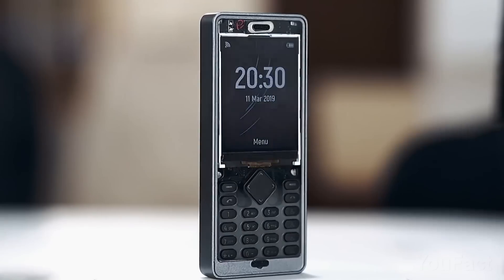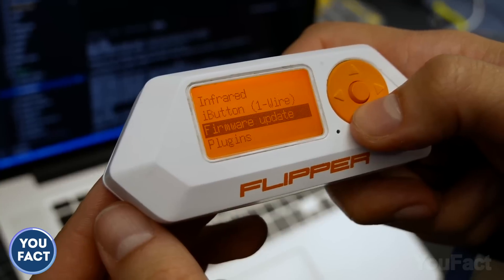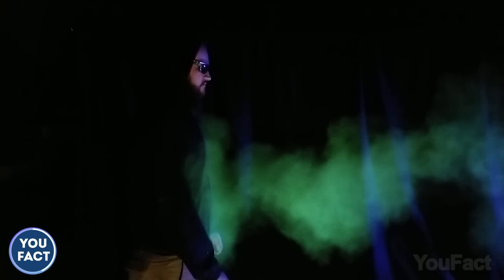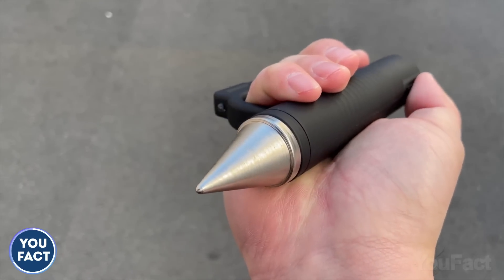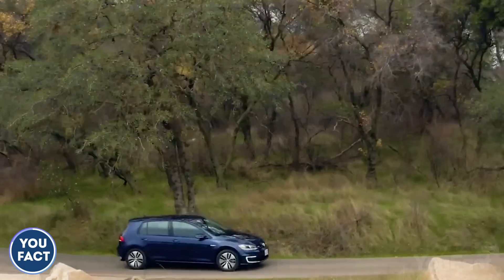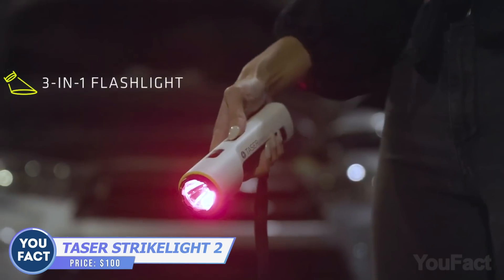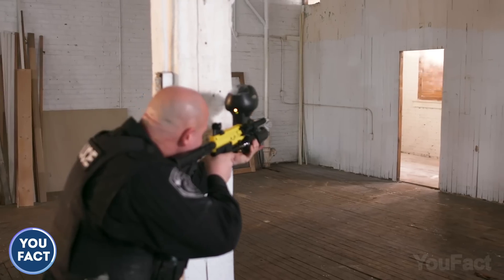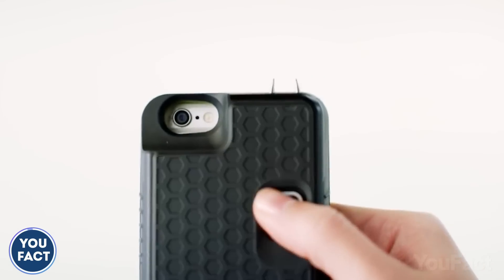19 Gadgets That Should Be BANNED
This is a set of gadgets that might be illegal to own in your country! Did you find any of them on the list?

0:00 Introduction
0:12 Multipick Kronos
0:42 WiPhone
1:22 Flipper Zero
2:06 Jagdkommando Knife
2:41 Pavashot StickShot
3:16 Blitz Knuckle Duster
3:33 Electric Shocker Ring
4:06 Mega Knife Defender Knuckle Buster Stun Gun
4:30 Burn Knives Knuckle Knife: (Alternative)
5:08 Rplate Digital License Plate
5:57 Car and Motorcycle Rear-end Alarm Laser
6:34 Gentleman Buckle Knife
7:10 Taser StrikeLight 2
7:32 Taser Bolt 2
7:53 Butterfly CS:GO Knife
8:29 PepperBall TAC-SA
9:03 Kimber PepperBlaster II
9:14 60000mW Laser Pen
9:44 Yellow Jacket Stun Gun iPhone Case